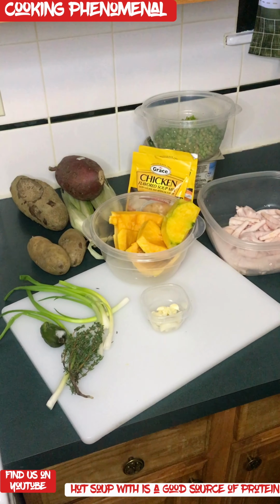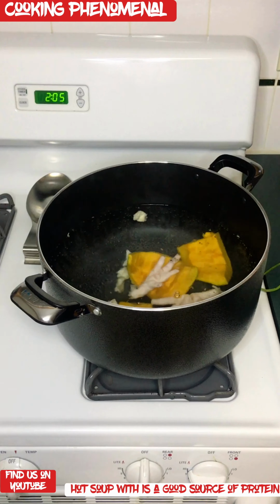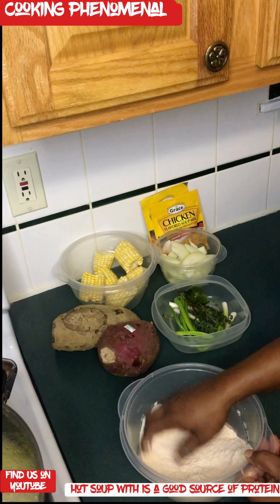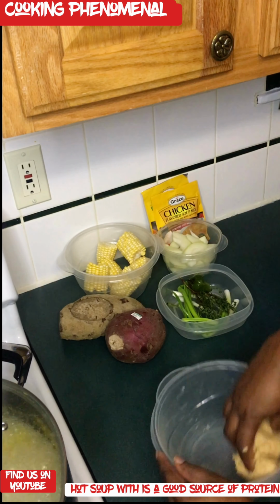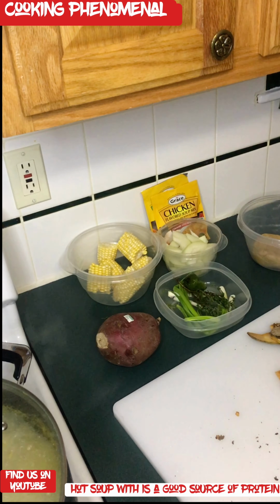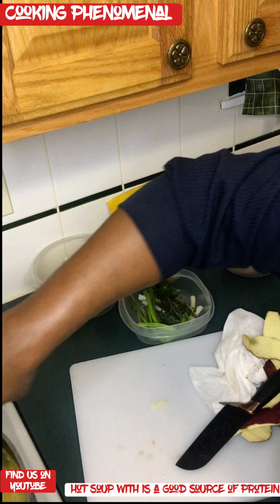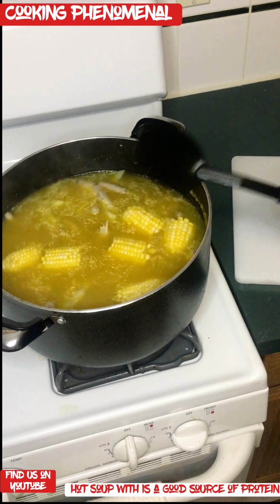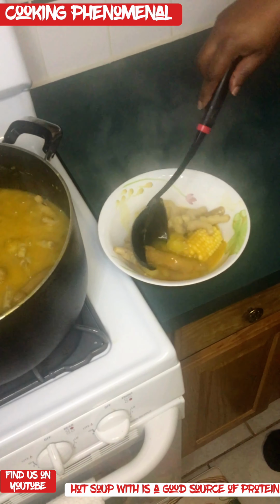SOUP WITH GUNGO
WELCOME GUYS TO @COOKING PHENOMENAL,TODAY IM GONA SHOW YOU HOW EASY IT IS TO PREPARE THIS FABULOUS SOUP I HOPE YOU LIKE IT
.INGREDIENTS.
1lb Chicken Feet
1 Grace Chicken Noodle(add as needed)
Thyme&Skellion(as needed )
1/2lb pumpkin
Gungo(as needed)
3Cloves Garlic
2Tbsp Butter
1/2LB Whole WHEAT Flour(YOUR choice OF Flour)
Yam
Corn
Salt(add to taste)
Sweet Potatoes
COOK TIME 1 HOUR 15 MINUTES